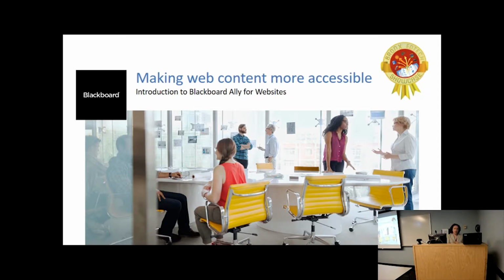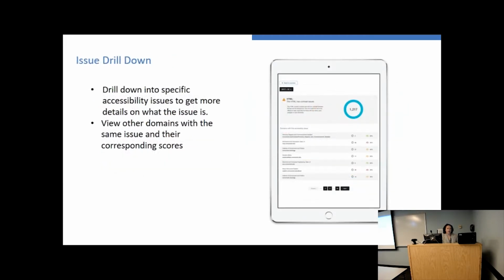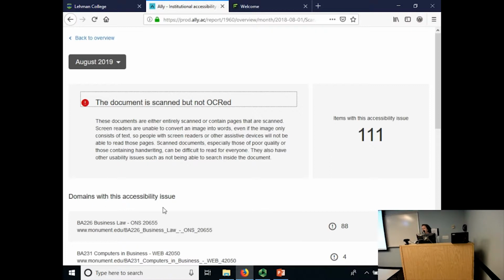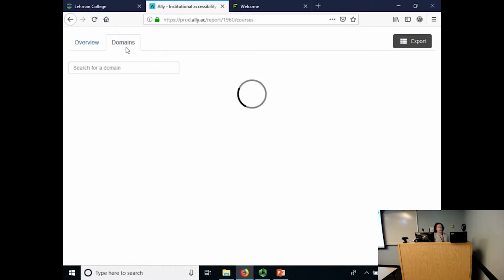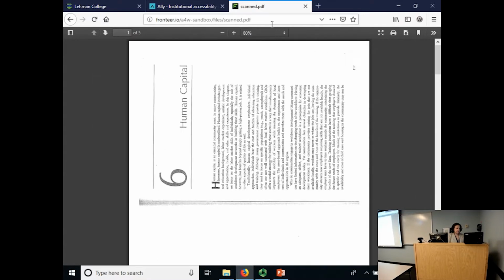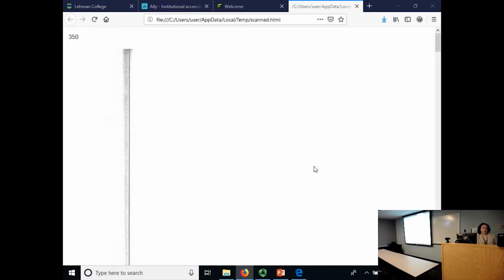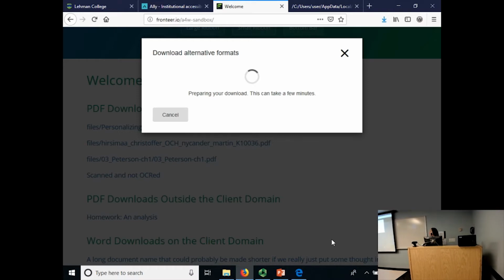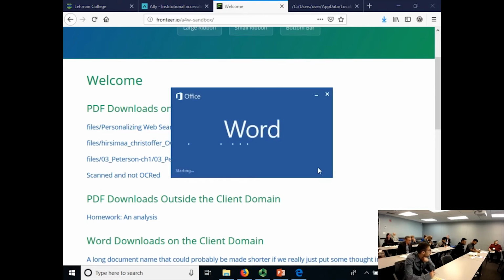Blackboard Ally for Websites